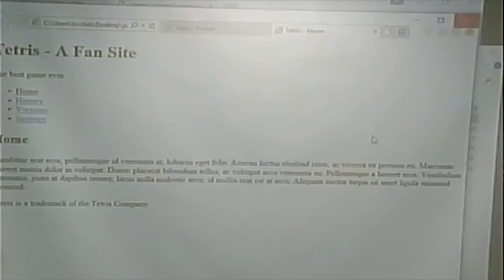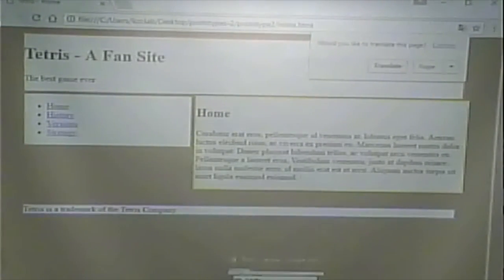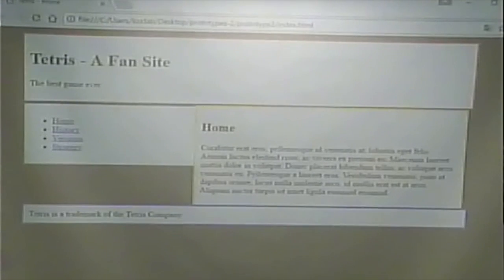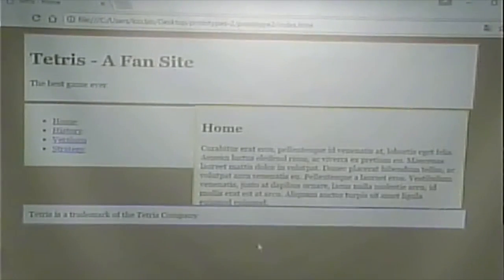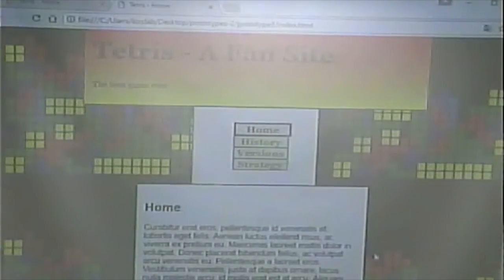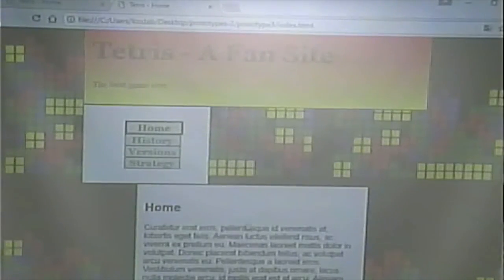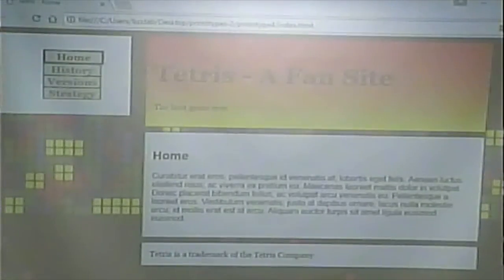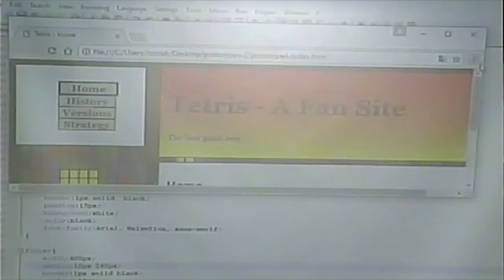CISS216 - Web Development - Spring 2018 - Week 7, Lecture 2 - March 1, 2018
Developing more prototypes using different CSS properties, especially those that control layout